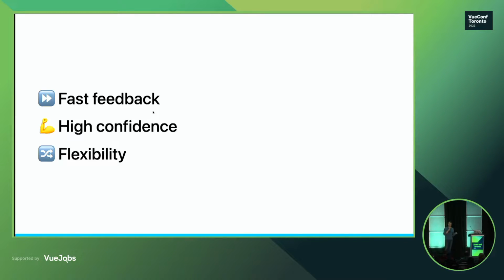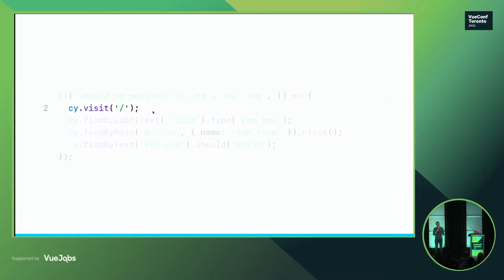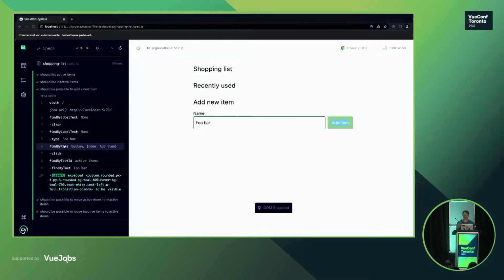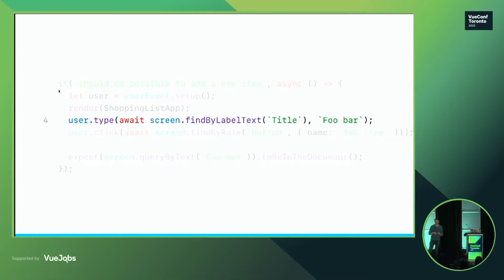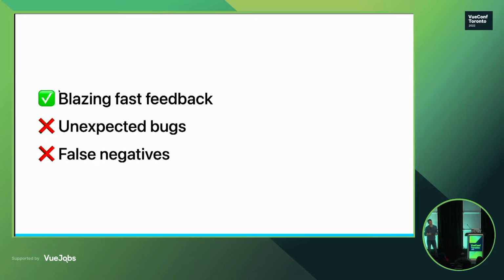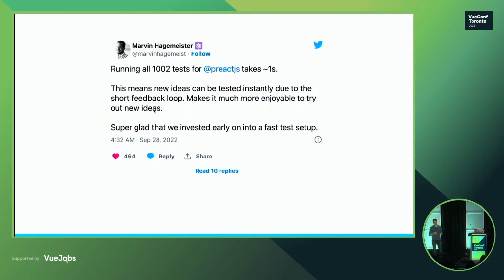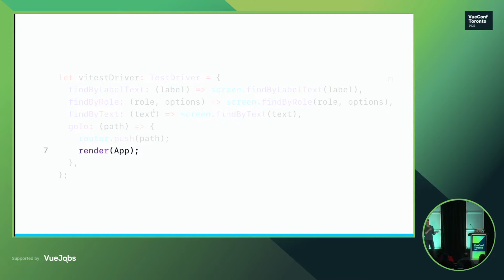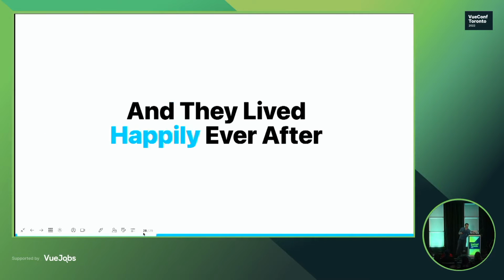Vitest or Cypress? Why not both?! Tools and Practices for Good Tests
The general wisdom is to use Cypress for E2E and Jest/Vitest for Unit and Component Tests. But nowadays, Cypress can also do Component Testing, and we can use Vitest (with Playwright) for E2E testing. So how do we decide which tool we should use? Or should we use separate tools for different kinds of tests? And how can we use those tools to write good tests? The answer is not what you think!